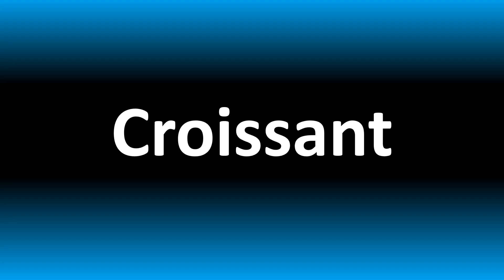How to Pronounce Clear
This video shows you How to Pronounce Clear, pronunciation guide.

00:00 - Pronunciation Intro
00:07 - How to Pronounce Clear
00:20 - More Difficult Pronunciations